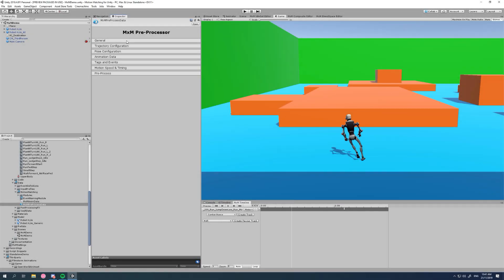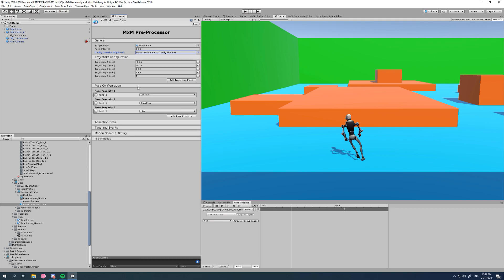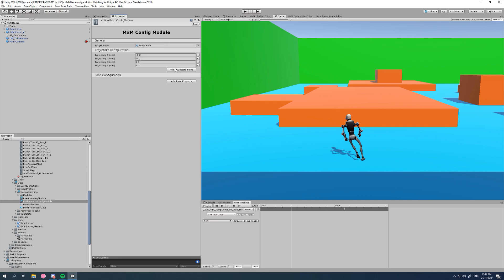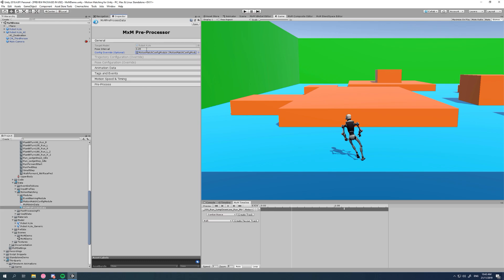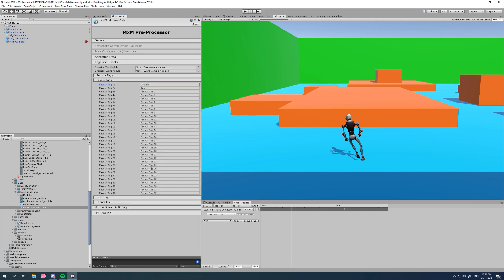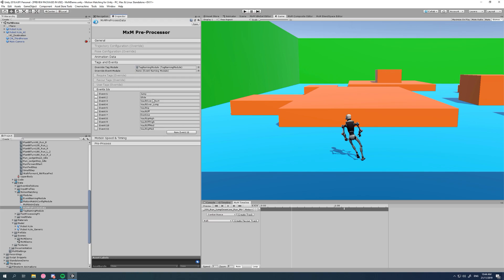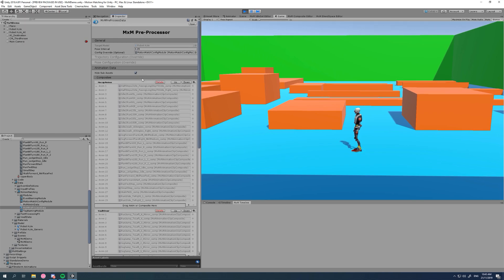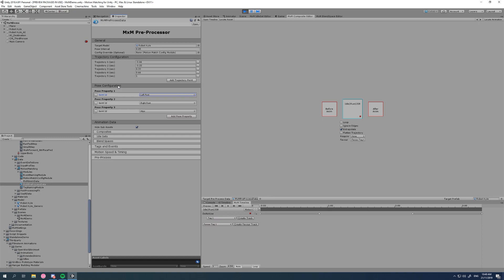Motion Matching for Unity: Tips - Config Modules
This short tutorial will run you through the 'Quality of Life' modular features of the MxM Pre-Processor.